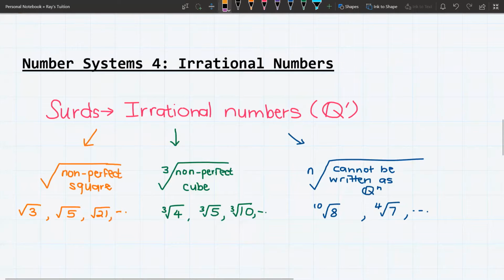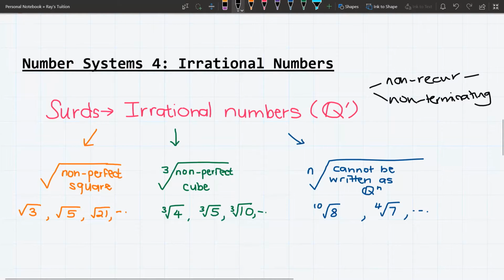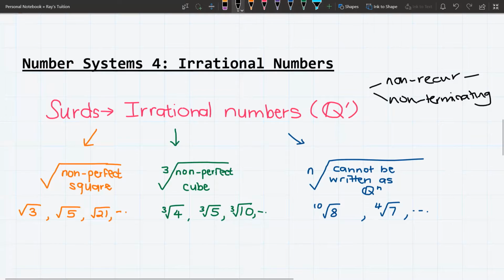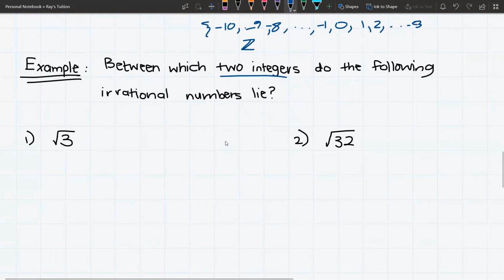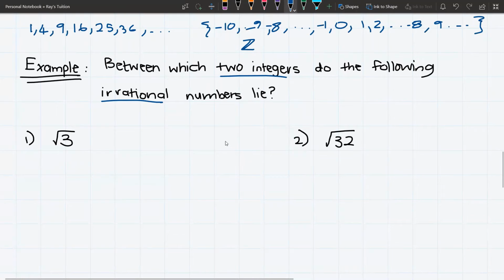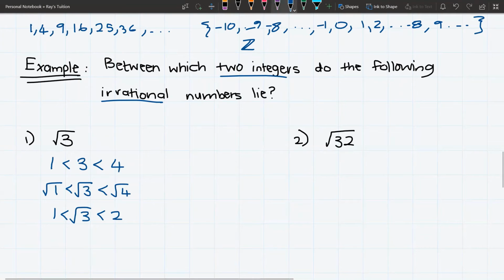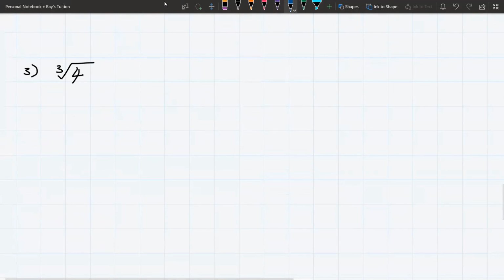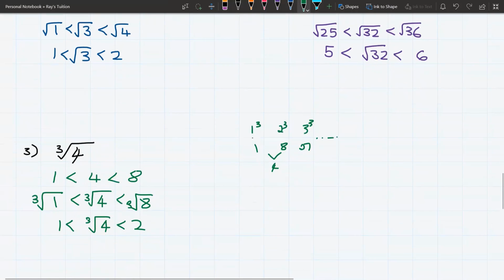Number Systems 4: Irrational numbers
In this video we have a look at irrational numbers and some examples.